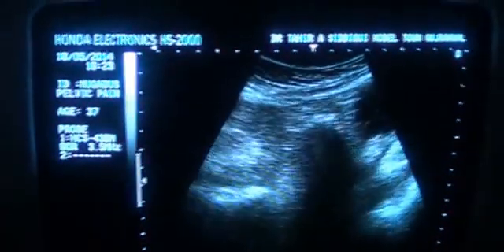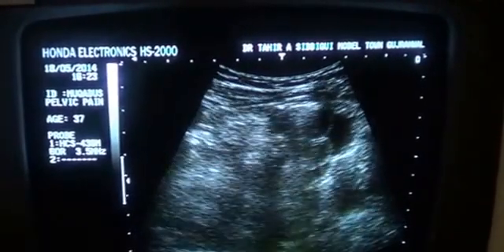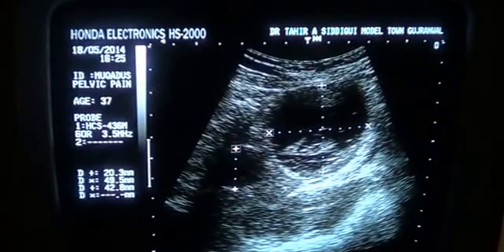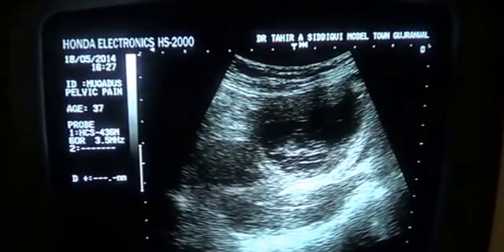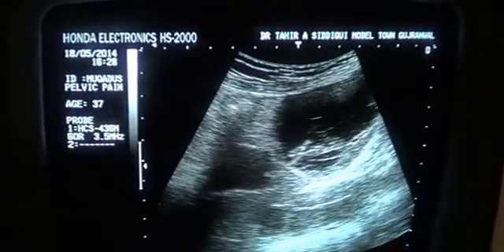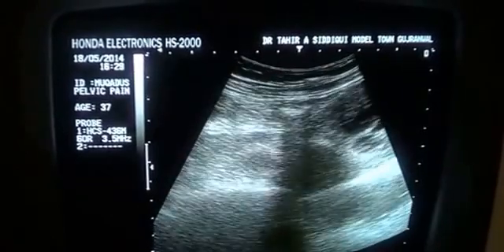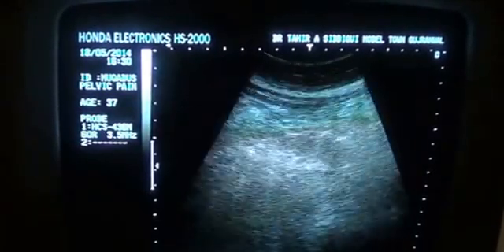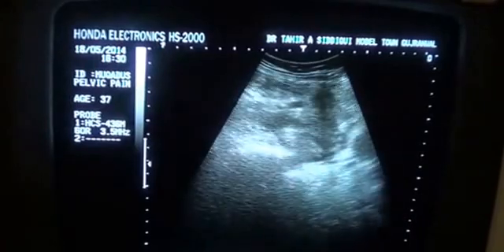FEMALE PELVIC PATHOLOGY case no 1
fundal region echo - filled cystic area communicated with a larger complicated cystic area anterior to the uterus

Gujranwala. Pakistan